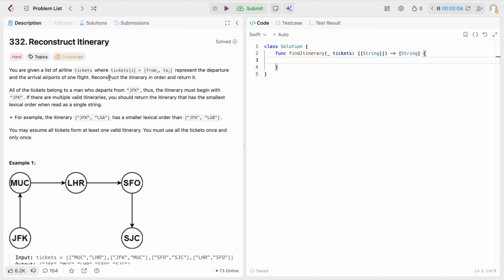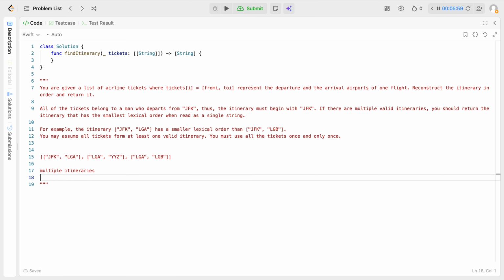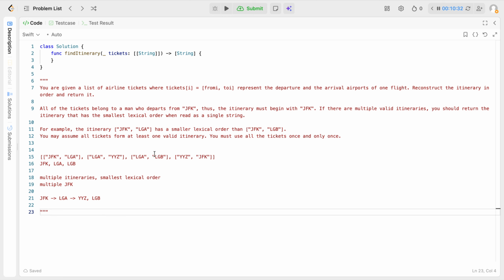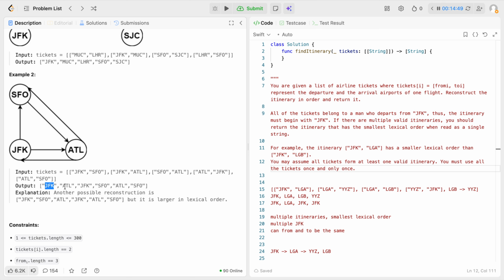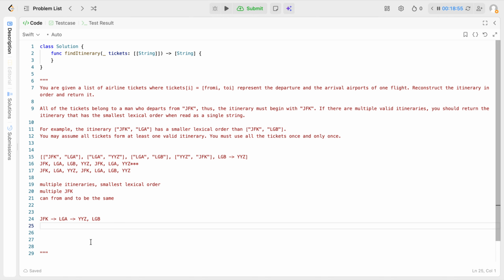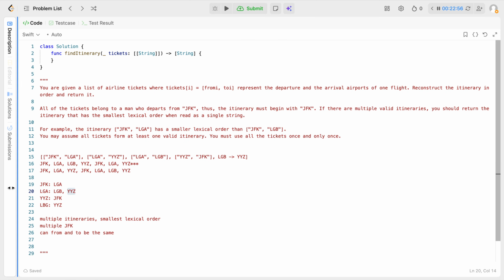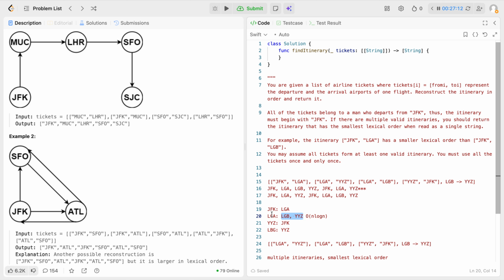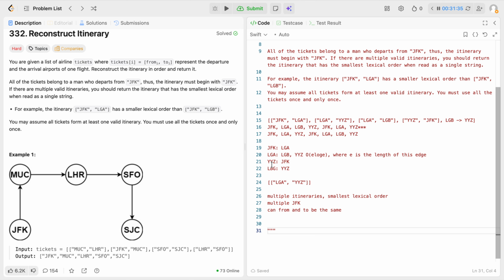Reconstruct Itinerary - Failed [Leetcode in Swift]